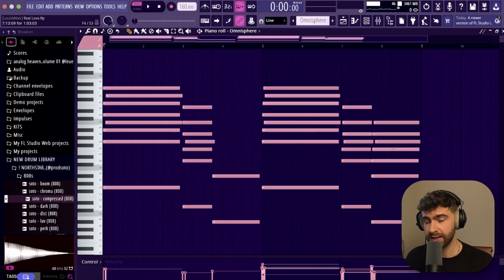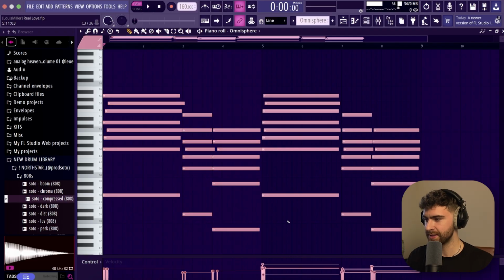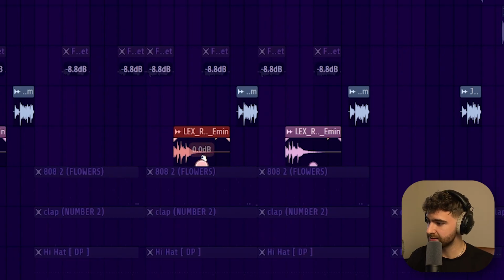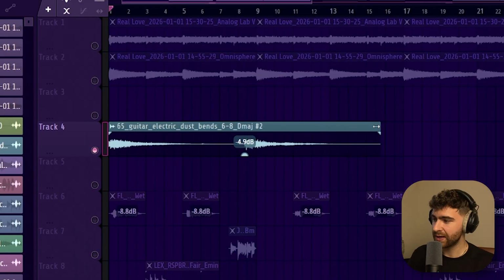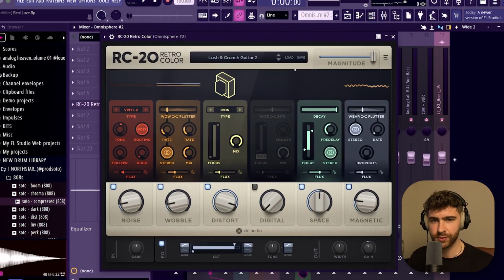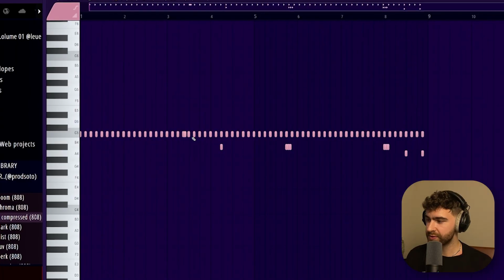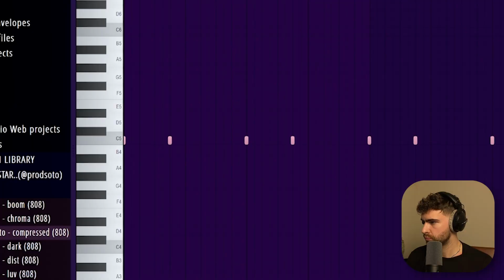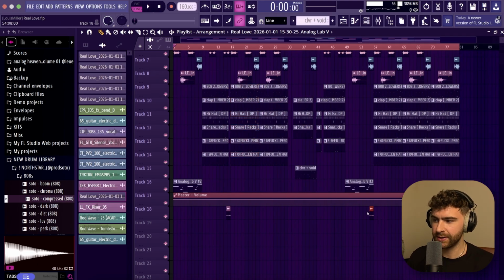The REAL Secret Behind Rod Wave’s Emotional Production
In this video I break down why Rod Wave’s production hits so deep and how his sound has become the emotional backbone of modern hip-hop and soul-trap.

We go through the key elements that define his style — heartfelt melodies, soulful chords, raw vocal textures, heavy 808s, drum bounce, sound selection, and overall emotional impact — and I show you how to recreate that feeling and level up your own beats using the same techniques.

GET MY SAMPLES
Download my samples for free: @LeueSampleLibrary